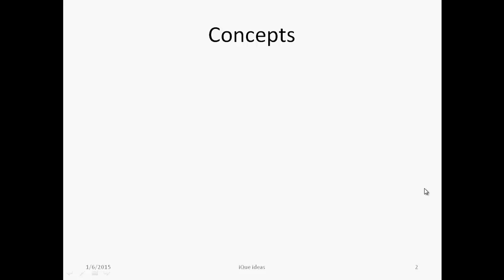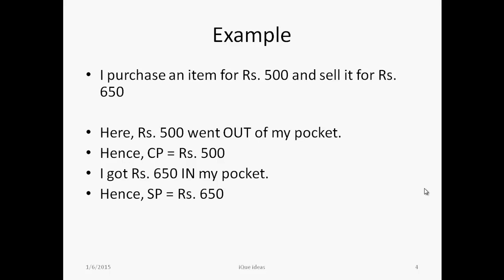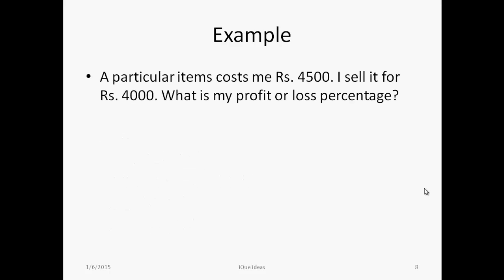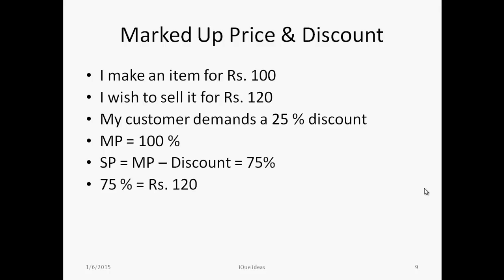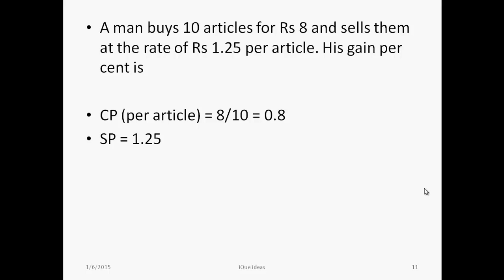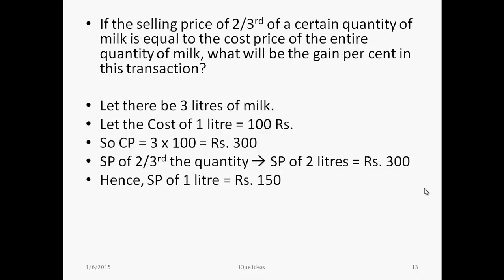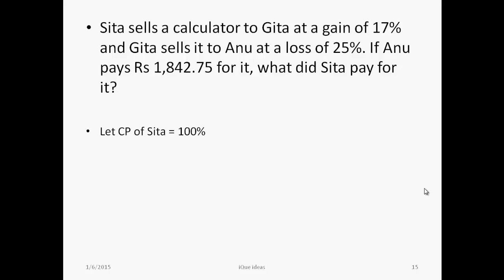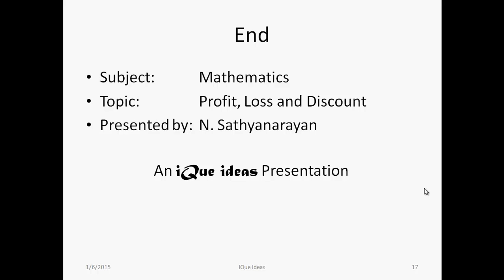Complete guidance on the concept of Profit and Loss | iQue ideas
A basic tutorial on the concepts of Profit and Loss